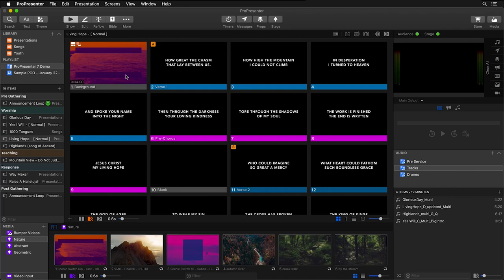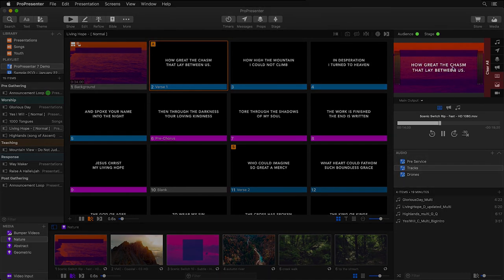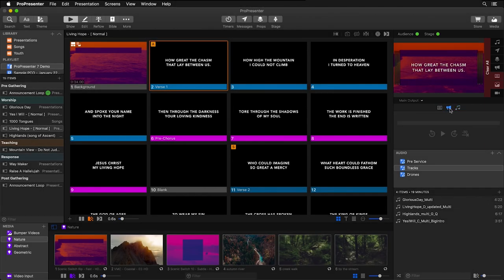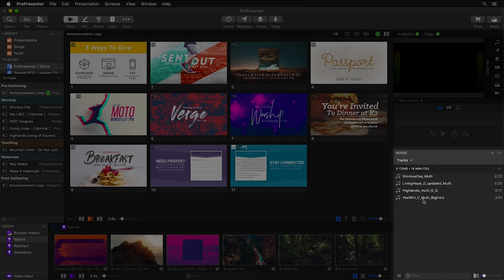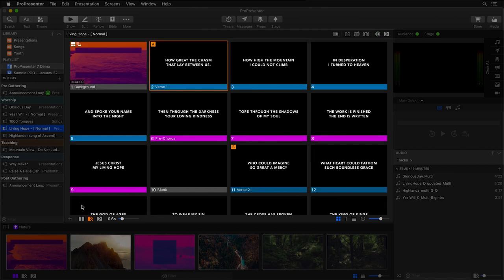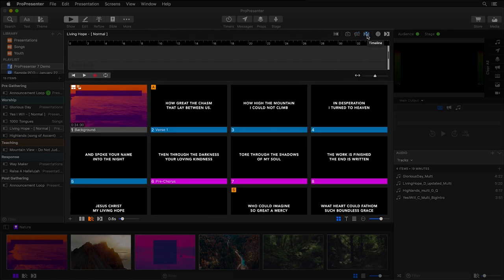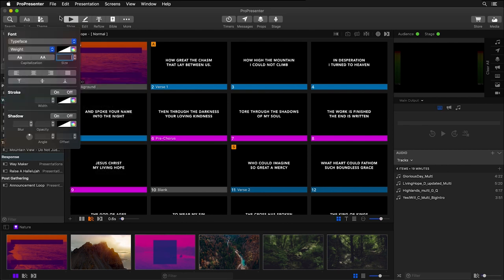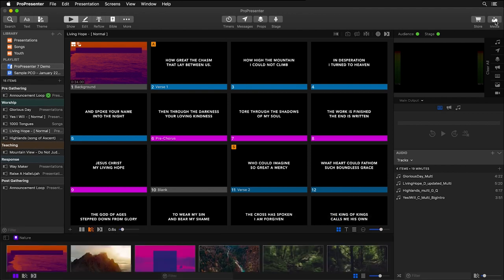ProPresenter 7 Interface Overview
See how the new Interface in ProPresenter 7 is streamlined to keep your content the focus while also giving you powerful presentation controls.